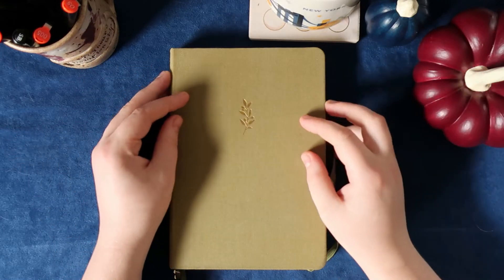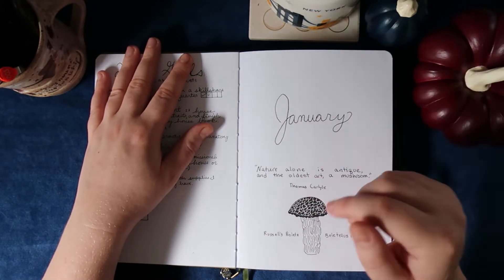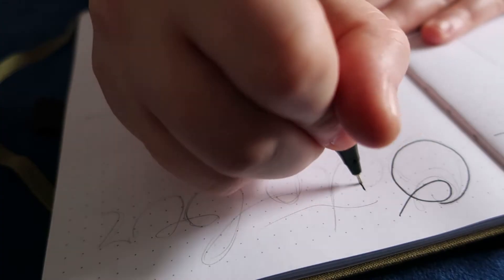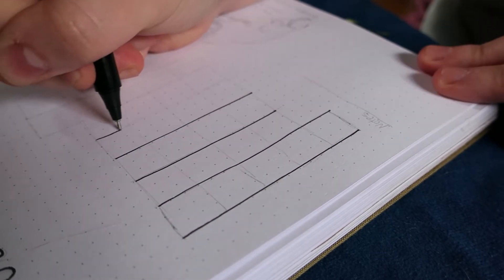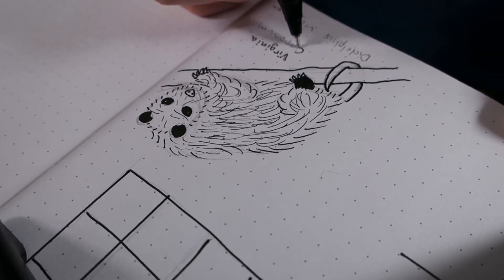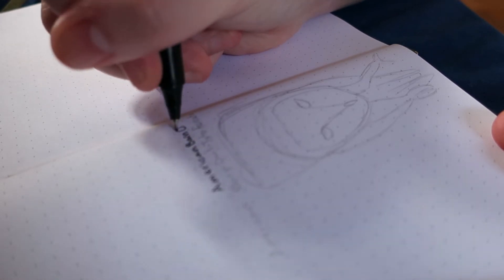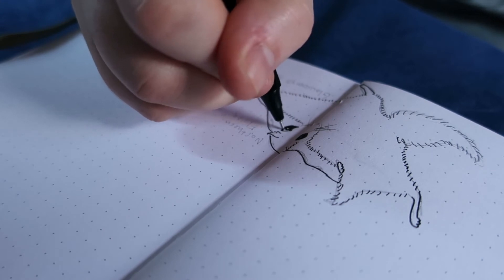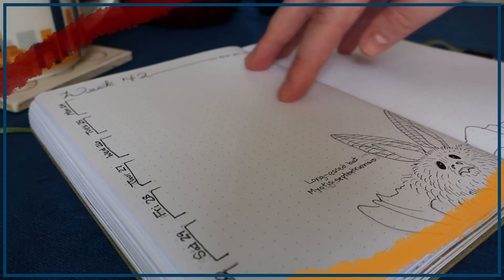Nocturnal Creatures for October | Nature Bullet Journal Set-Up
Creatures of the night is the perfect theme for October!
Resources
Journal (The journal I have is no longer for sale, but these are similar!)

Support me and my work!